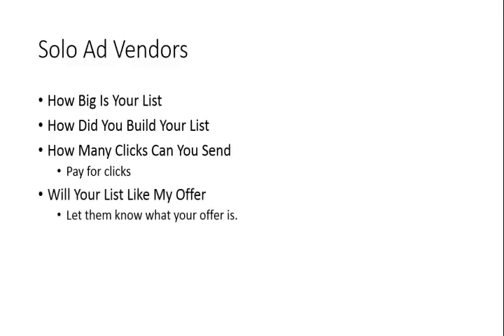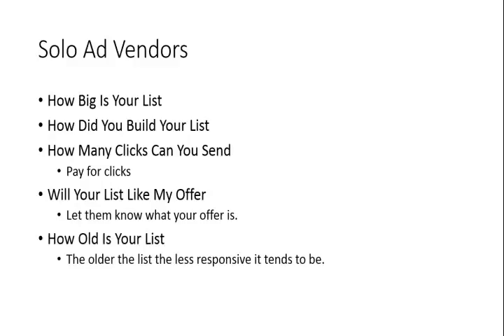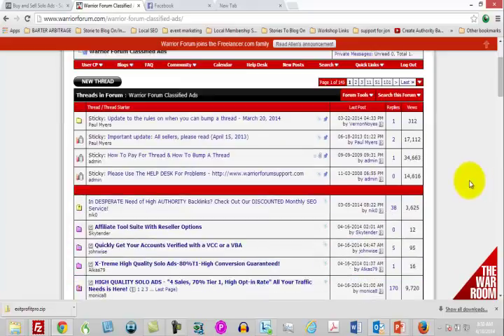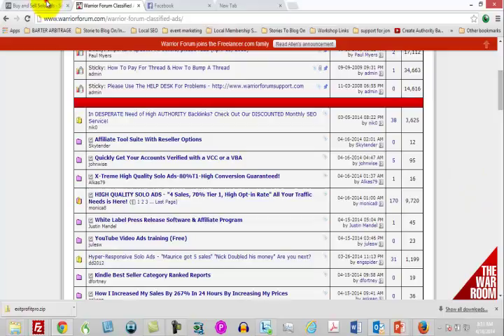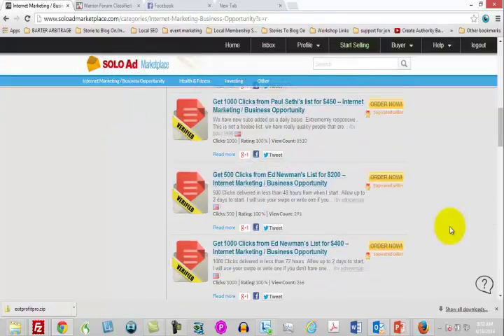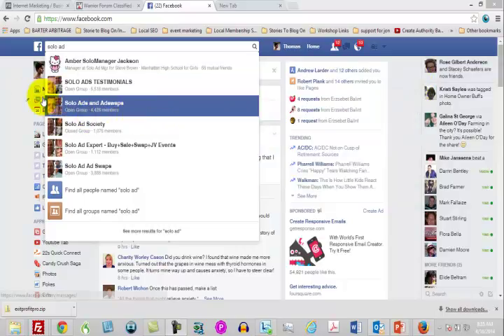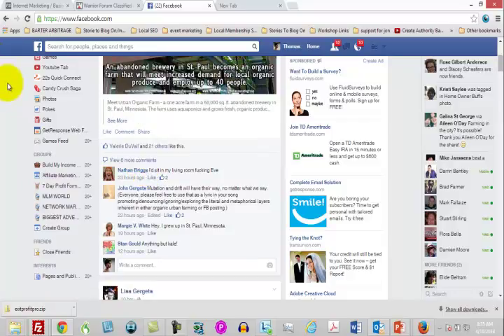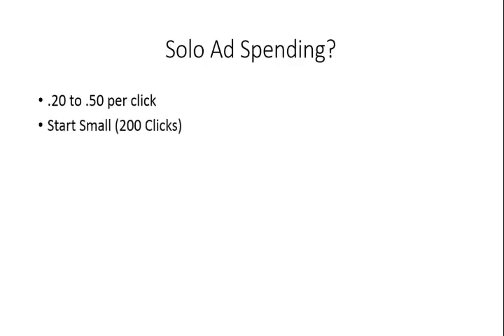For Newbie's A Step By Step Breakthrough Marketing Course /traffic generation solo ads